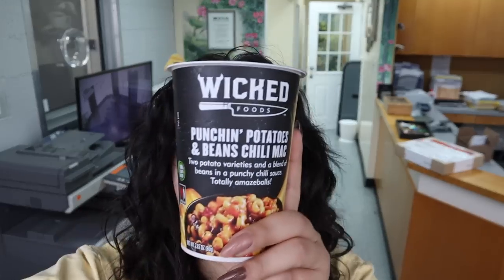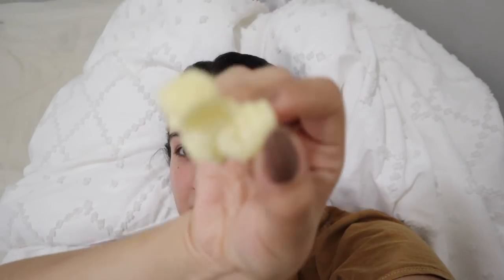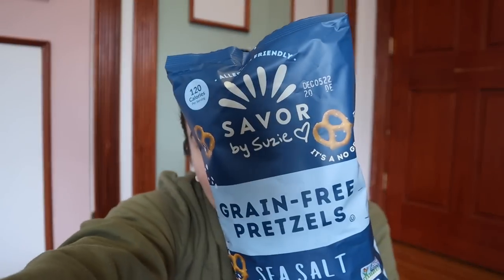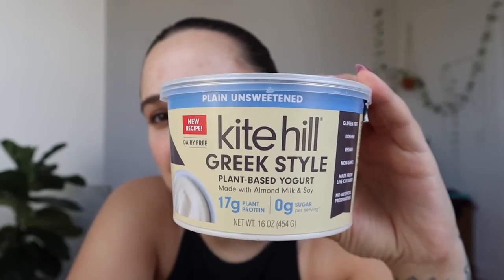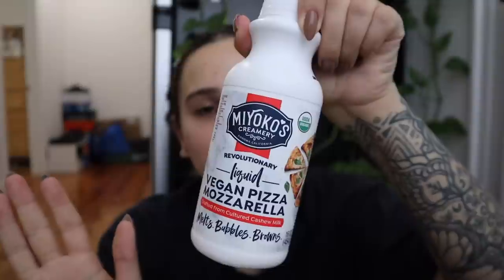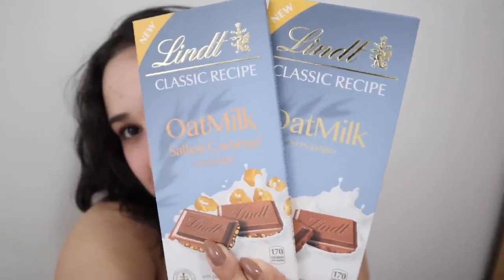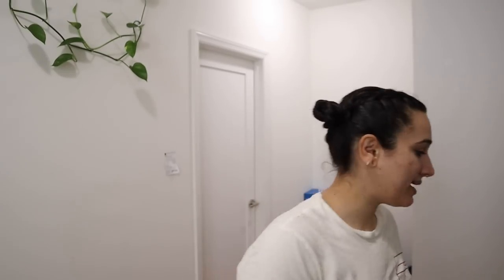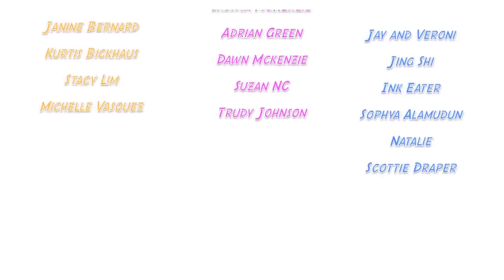Rating All The New Vegan Foods I Tried in April 2022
Food I Tried: Lindt Oat Chocolate, Wicked Chili Mac, Biosauras, Suzies Grain Free Pretzels, Banza White Cheddar Mac N Cheese, Earth Chimp Protein Powder, Kite Hill Greek Yogurt, Miyokos Liquid Mozzarella